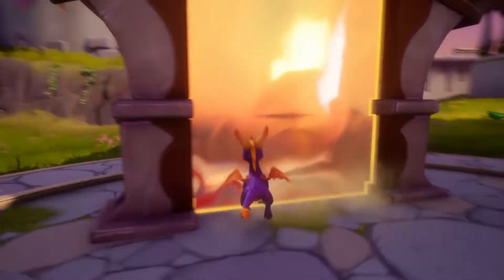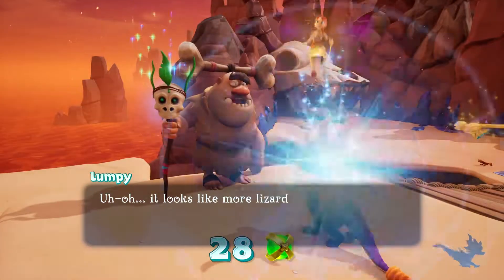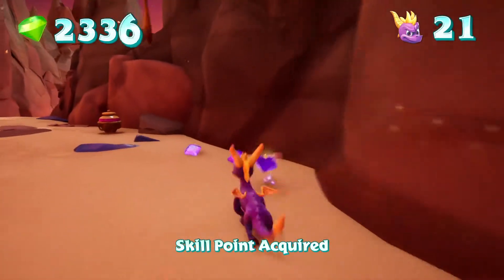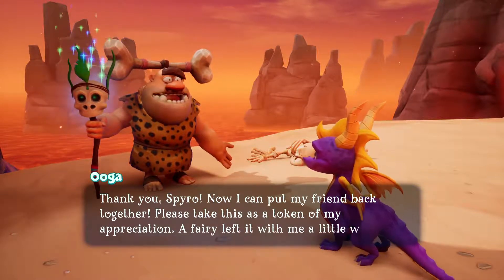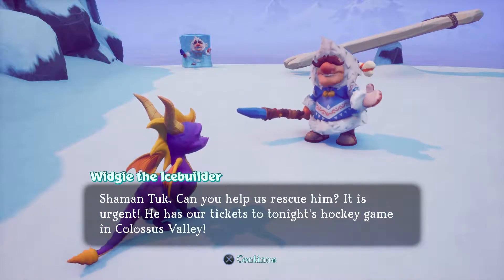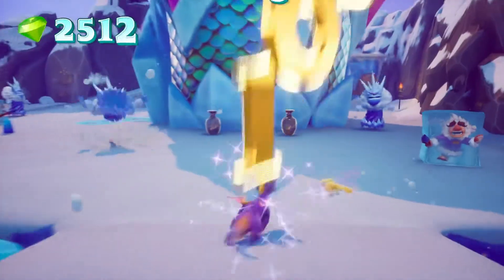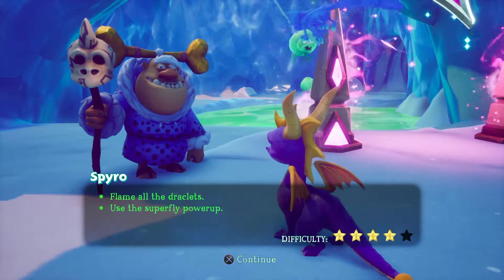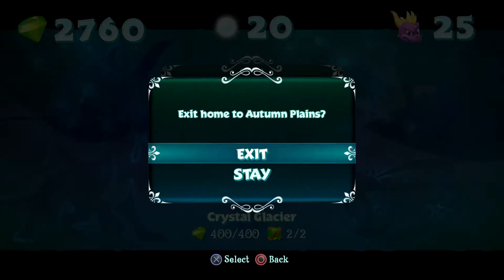Spyro Reignited Trilogy: Let's Play Spyro 2 (100%) (Part 20) - A Slog Of Ice And Fire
BRAND NEW GAME! BRAND NEW LET'S PLAY!

Join me as we travel the Dragon Worlds with everyone's favourite purple dragon: SPYRO

We continue our exploration through the worlds of Avalar. What surprises await us in these strange lands?

Hey guys come check out "Prince of Persia Warrior Within [Let's Play] {PS3} (Part 6) - Clockworks And Gears"